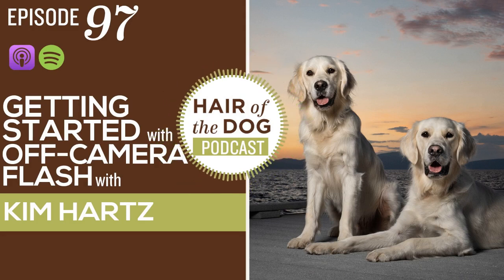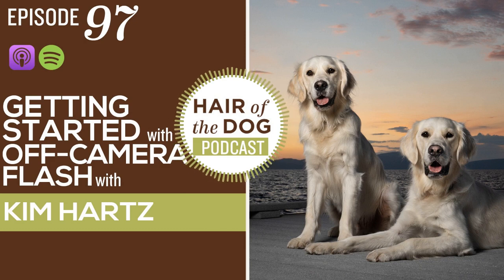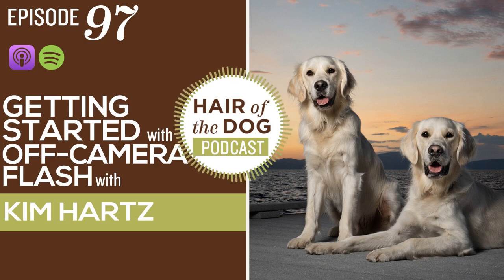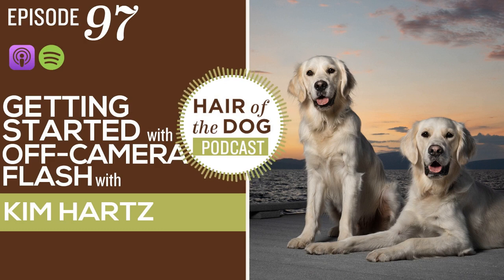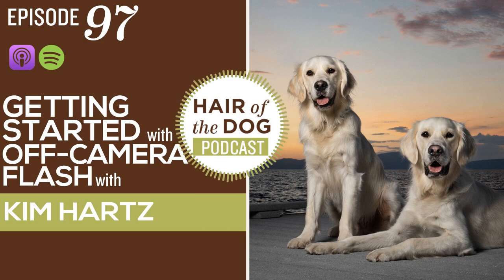Getting Started with Off-Camera Flash with Kim Hartz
097 - Learning off-camera flash opens up a world of possibilities for your photography. Want images with more depth and dimension? Try off-camera flash. Want the freedom to shoot at 2pm on a sunny day, without your images looking dog-awful? Try off-camera flash!

This week, Elevate and Academy coach Kim Hartz joins me to demystify what is, for many photographers, an intimidating topic. We share the 3 simple steps to using a speedlight or strobe outdoors, discuss modifiers and mental blocks, and—we hope—leave you excited to start playing with off-camera flash.

🎙️What To Listen For:

🐾The low-cost strobe Kim started out with, and what she's using now
🐾How important is high-speed sync? (It depends on this X factor)
🐾The lighting setup that saves marriages
🐾Settings that keep your images from looking "flashy"
🐾How to MacGyver a light modifier with common kitchen items

🎙️Resources From This Episode:

🐾Kim's Academy Accelerator
🐾Blair Phillips portable light-stand cart
🐾Hair of the Dog Academy
🐾Hair of the Dog Facebook group
🐾Hair of the Dog Elevate coaching program